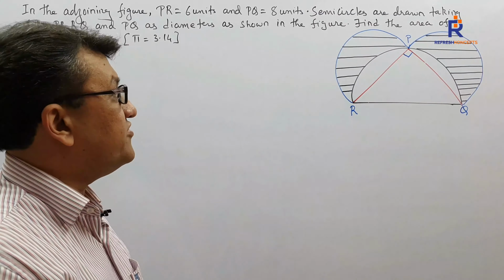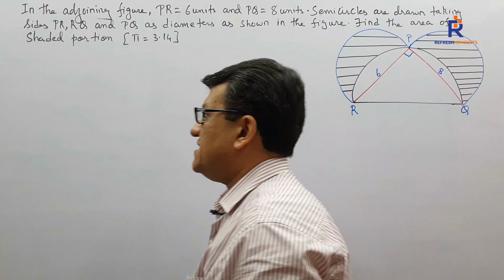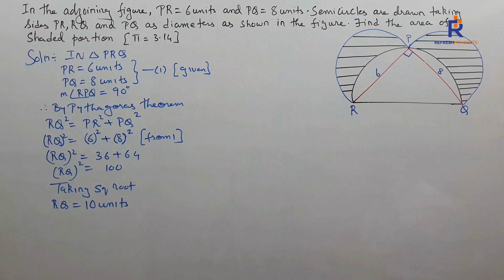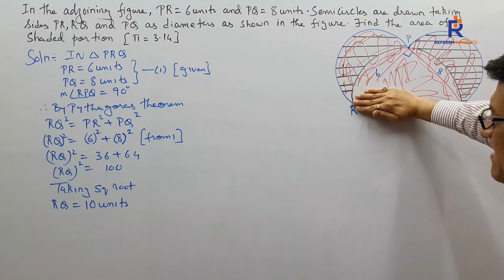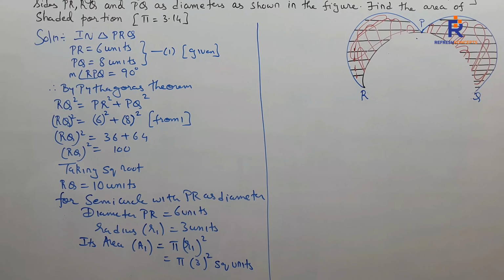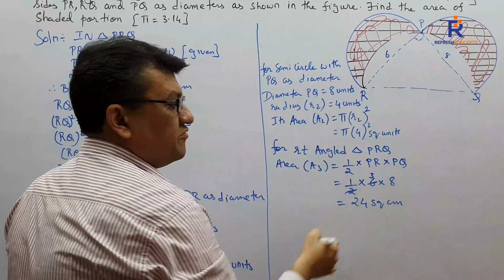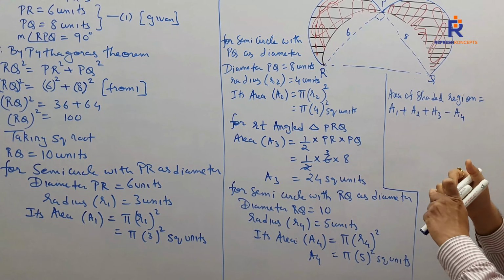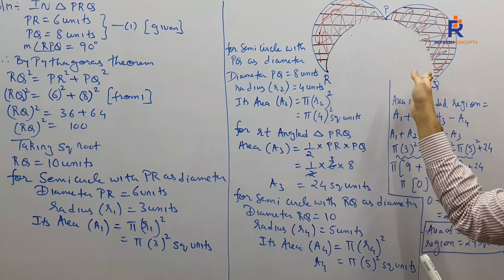Arc, Sector, Segment ( Mensuration )